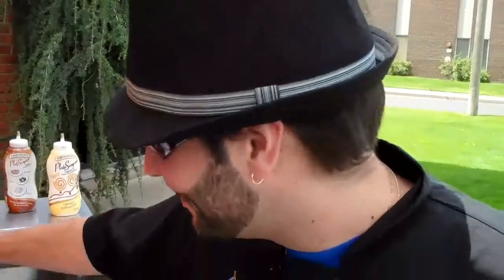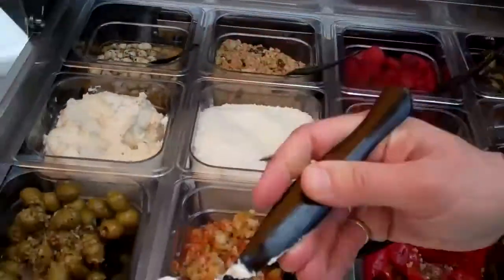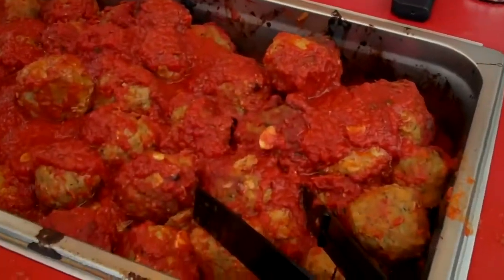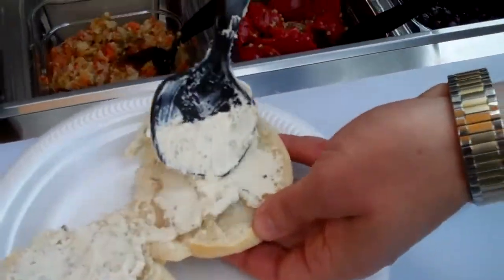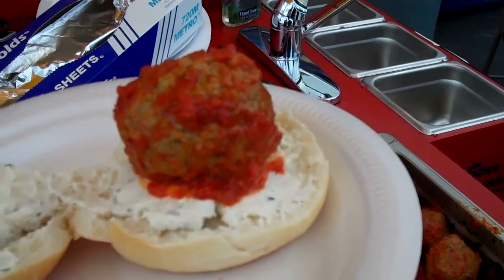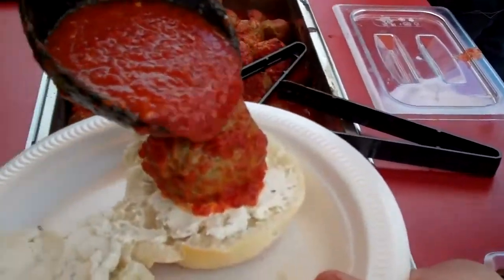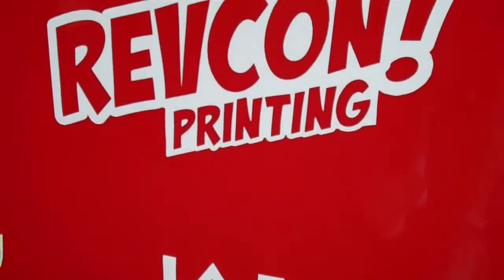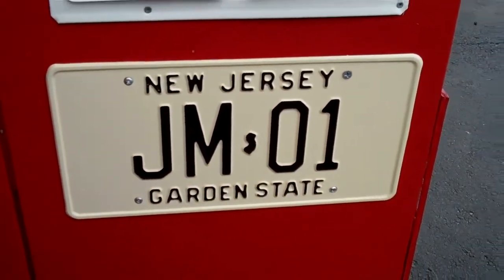The World Debut of the "Johnny Meatballs On A Roll" Meatball Cart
Johnny "Meatballs" DeCarlo debuted his brand new, one-of-a-kind mobile meatball cart.  Look for "Johnny Meatballs on a Roll" coming to a fair and festival near you.  Follow Johnny on Twitter @JohnnyMeatballs to find out where he'll be next.